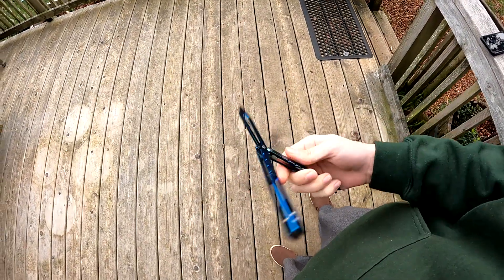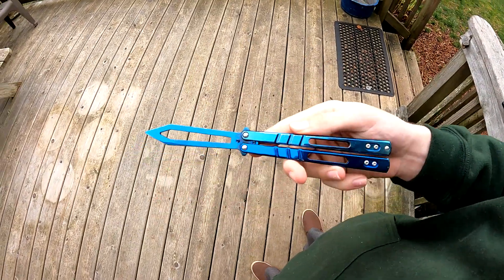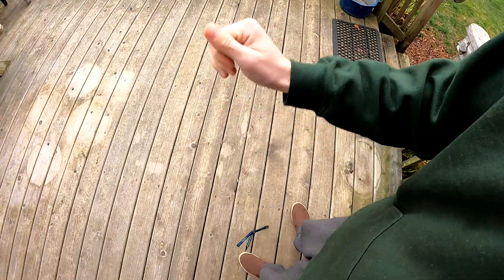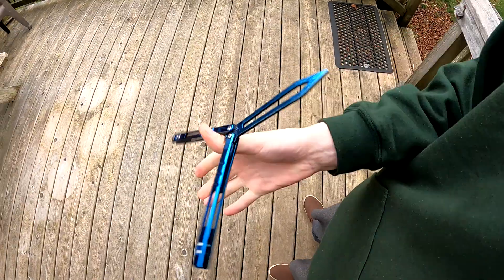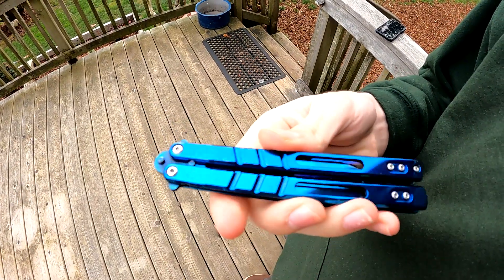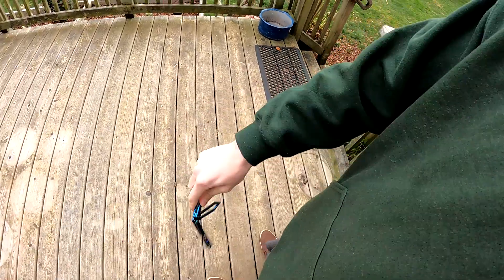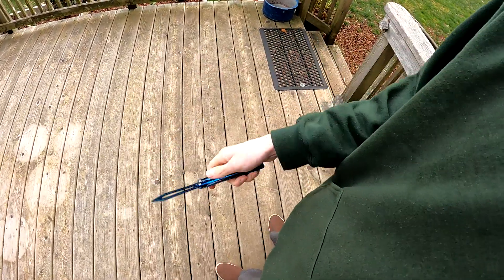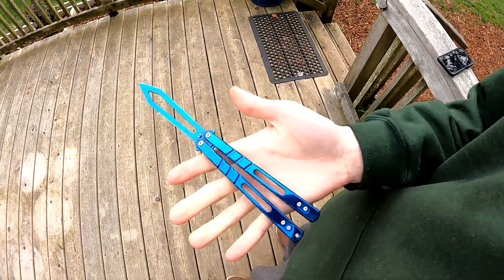The Balisong That Started it All!!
Consider donating! My fish has become very demanding and wants more food